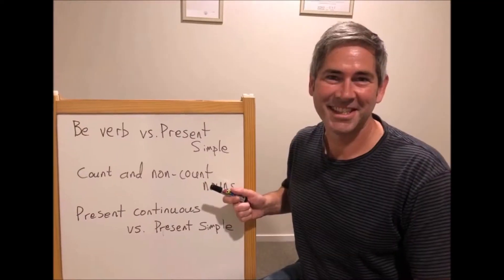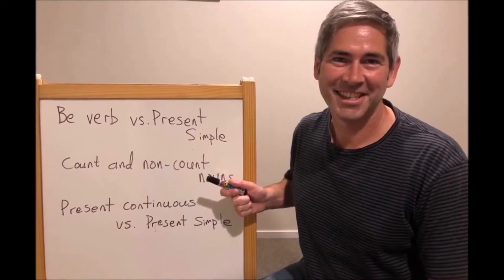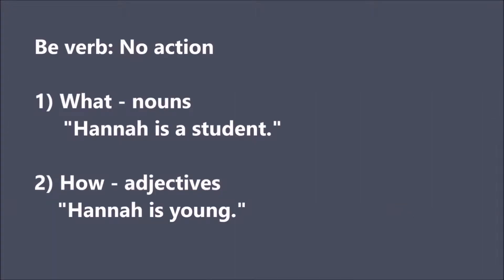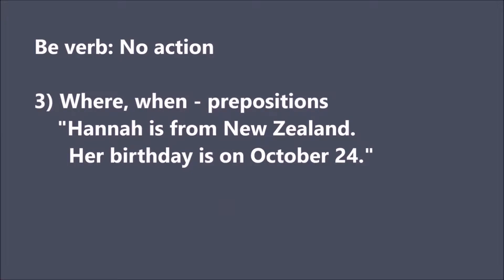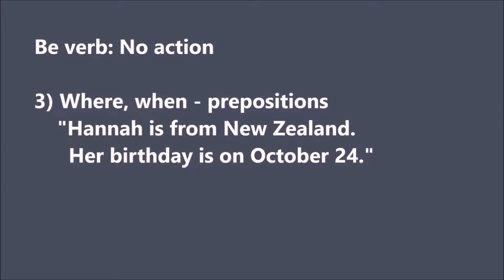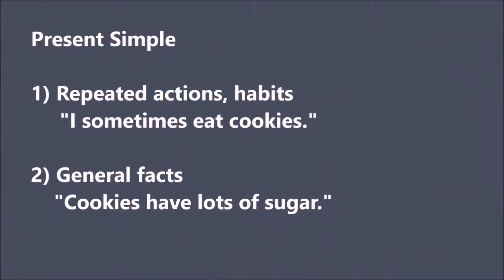Smart Step Grammar_BK1 Three minute English